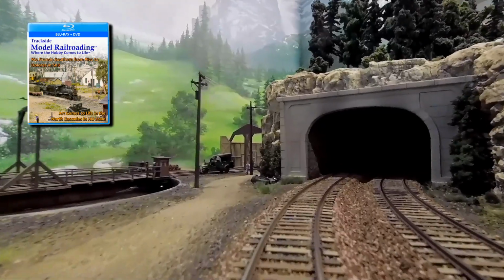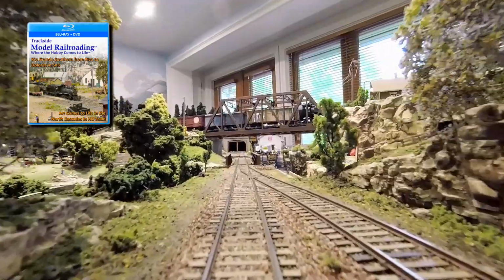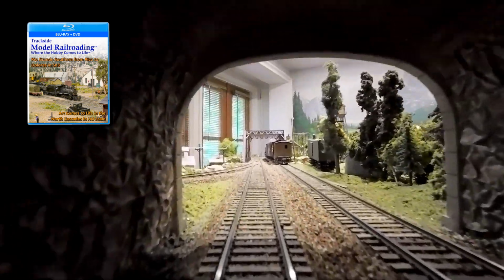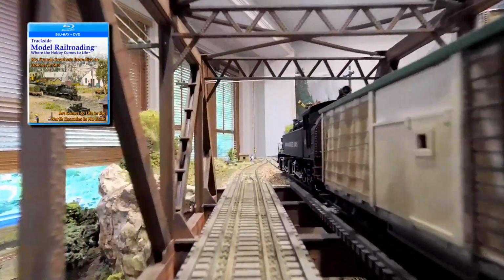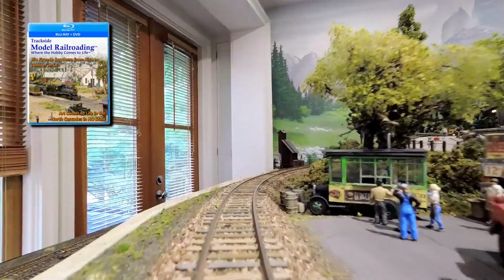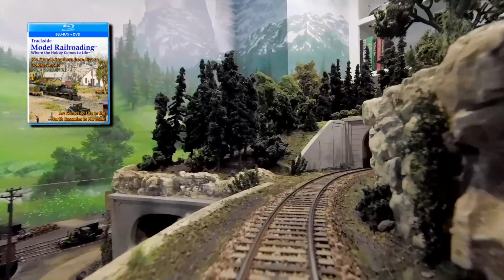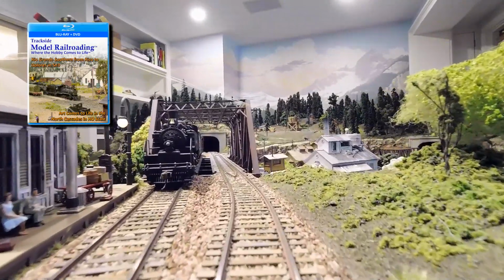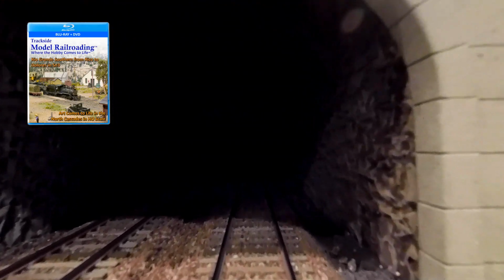An Awesome Steam Cab Ride on the Artistic Franklin Ridge Lines Model Railroad Layout in HO Scale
On Blu-ray and DVD is the Rio Grande Southern Railroad and Franklin Ridge Lines.

Video Run Time: 110 Minutes
All video is accompanied with narration (except for some cab rides).
Audio: 5.1 Dolby Digital
Language: English
Appropriate for All Ages
Blu-ray Specs: Format 720/60p for Topset Blu-ray Players
DVD Specs: Format 480/30p for Topset DVD Players
Produced by Trackside Model Railroading™

Rio Grande Southern from Rico to Dolores in Sn3

Tour the Rio Grande Southern on Bill Busacca’s S scale model. You’ll see the RGS in the 1940s working its route from Rico to Dolores on Bill’s beautiful, detailed pike. We include a conversation with Bill about some of the aspects of the railroad and his modeling techniques. You’ll enjoy the exquisite scenery and carefully constructed cityscapes. We also include a cab ride around the layout on the movie.

Art Comes to Life in the North Cascades in HO

Visit the freelanced Franklin Ridge Lines, an HO scale layout based in the North Cascades of Washington State. The layout belongs to Barry Franklin. It was built by Progressive Model Design and includes more details added by modeler Todd Gamble and a mural by artist Andy Eccleshall. We share the creative story of the railroad (written by Jenny Waters of Trackside), how it was constructed, and a creative ridealong on the layout.

The movie contains video of both layouts along with a narrated story. Blu-ray + DVD orders will processed and shipped out within 10 days of ordering. International orders will be subject to shipping costs. Our DVD and Blu-rays are region free and are in NTSC format.